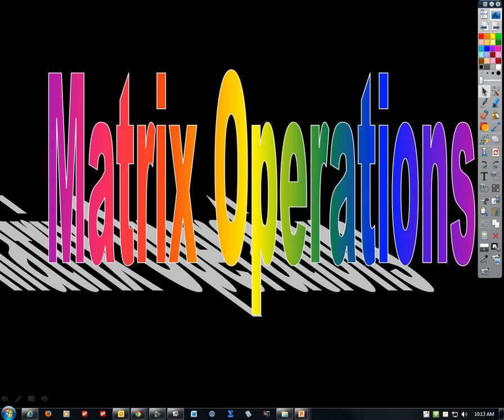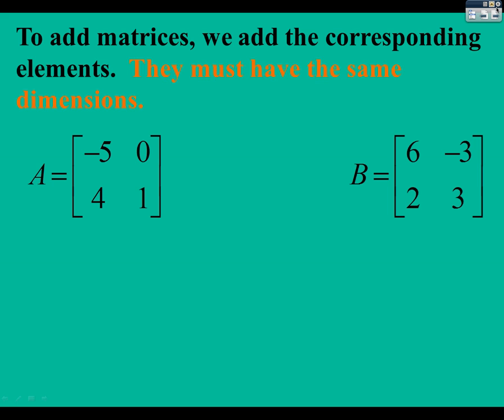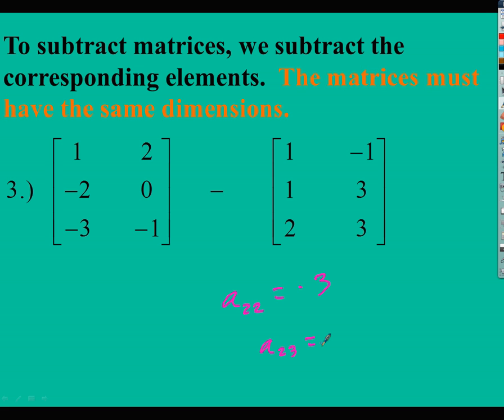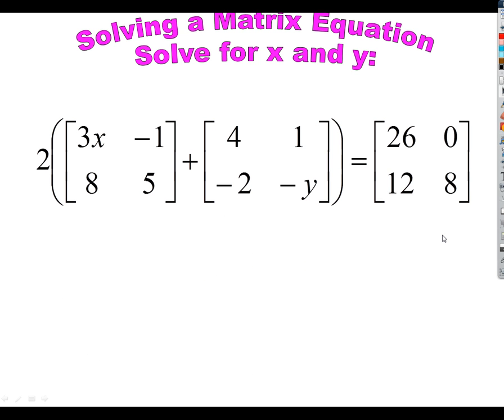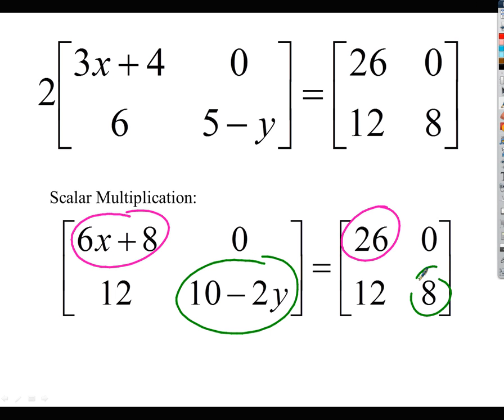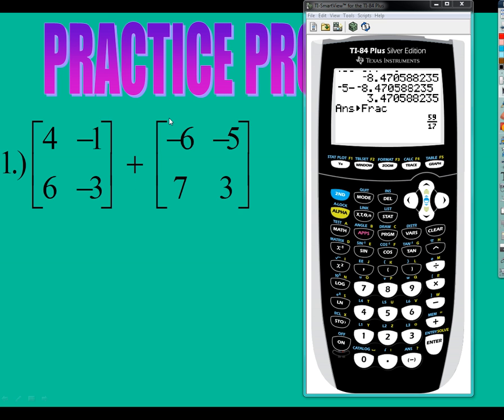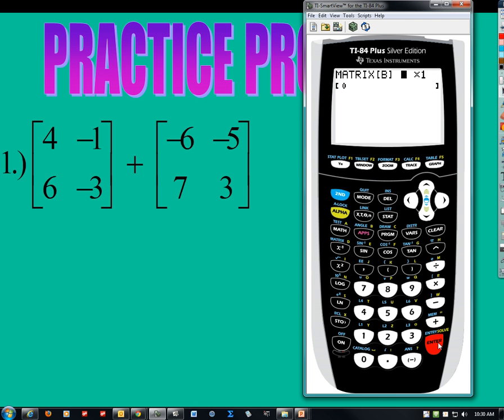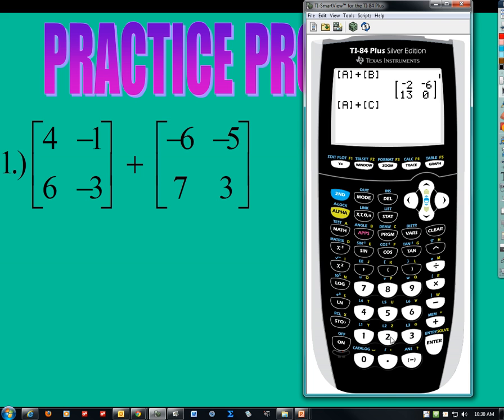2012 12 10 p3